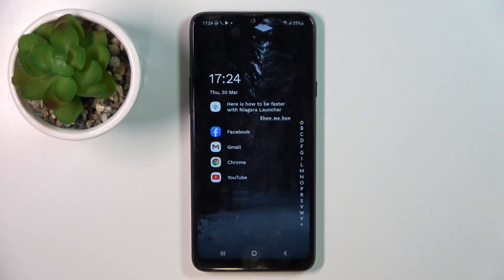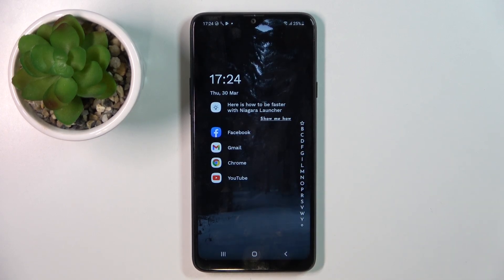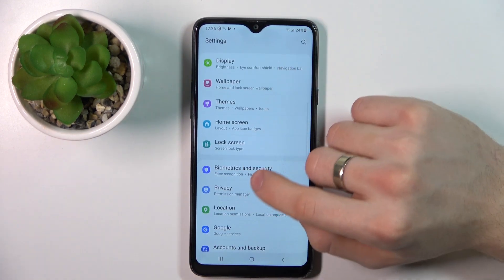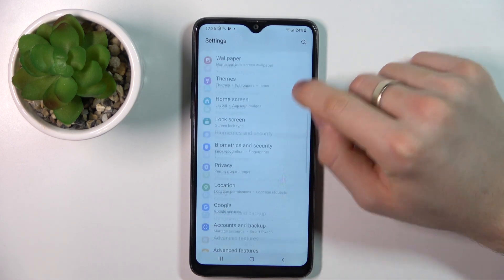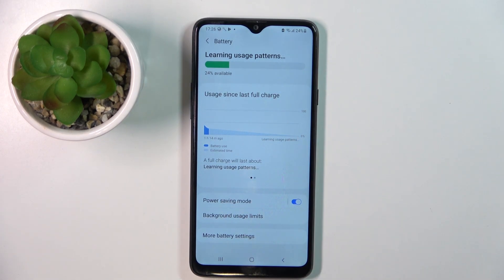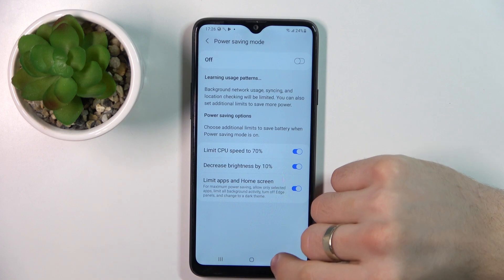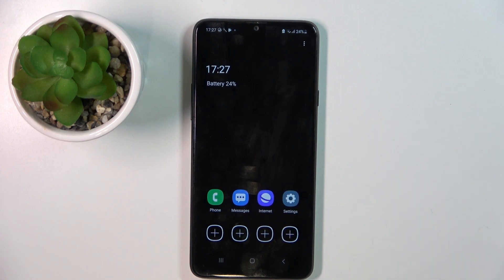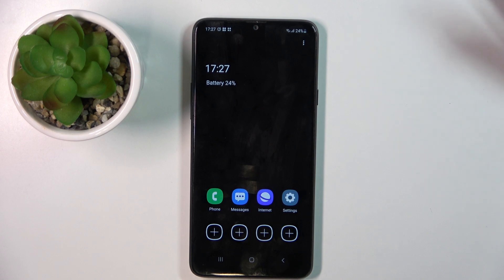How to Improve the Battery Life on a SAMSUNG Galaxy A20s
In this YouTube video, we'll show you how to reduce power consumption on your Samsung Galaxy A20s to prolong your battery life. There are several ways to optimize your phone's power usage, such as adjusting the screen brightness, disabling unused features, and managing background apps. We'll guide you through the steps to adjust these settings and provide tips for maximizing your battery life. You'll also learn about the battery usage feature, which shows you which apps are consuming the most power and allows you to take action to optimize their usage. By the end of this video, you'll know how to reduce power consumption on your Samsung Galaxy A20s and extend your battery life.

How to make the SAMSUNG Galaxy A20s phone run longer on a single battery charge? How to decrease the power consumption on a SAMSUNG Galaxy A20s? How to reduce battery usage on a SAMSUNG Galaxy A20s? How to turn on the power saving mode on a SAMSUNG Galaxy A20s? How to enable the battery saver on a SAMSUNG Galaxy A20s?